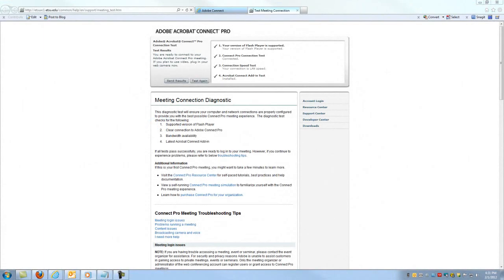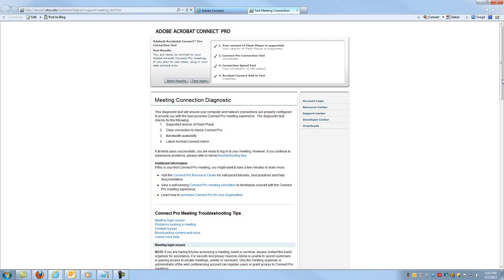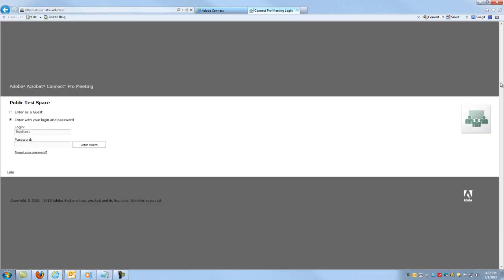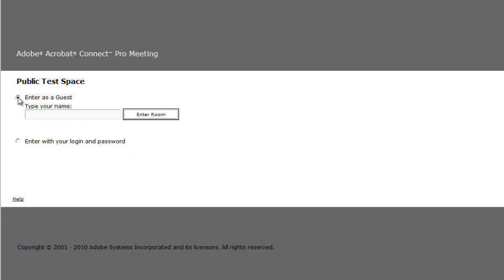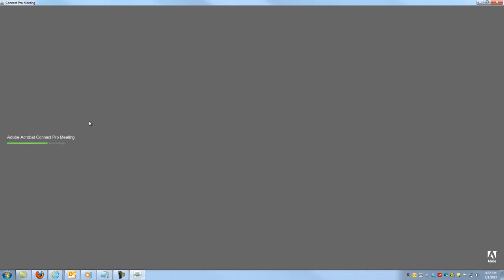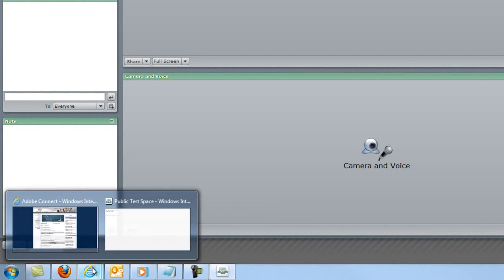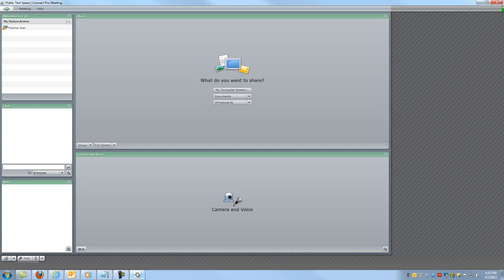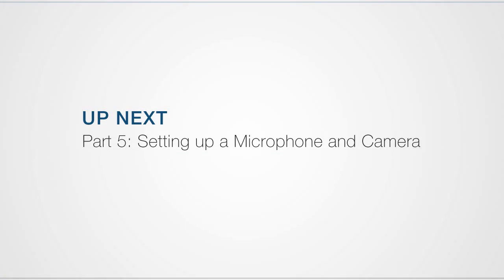ETSU Adobe Connect Getting Started Guide - Part 4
Part 4: Joining an Adobe Connect Meeting

This video is Part 4 (of 7) in a video series intended to give viewers a brief orientation on how to participate in an online meeting using Adobe Connect (version 7.5) on a desktop or laptop computer. The series is particularly aimed at participants and presenters involved in meetings with ETSU faculty and staff members, but may be applicable to general users as well.

In this video, I show users how to join an Adobe Connect meeting.